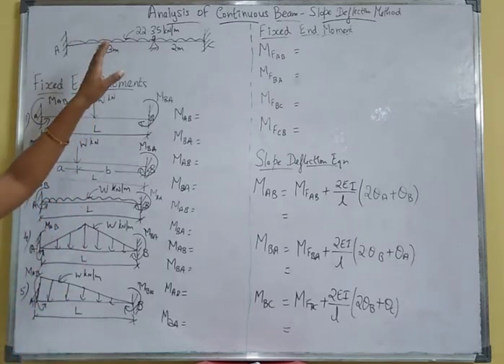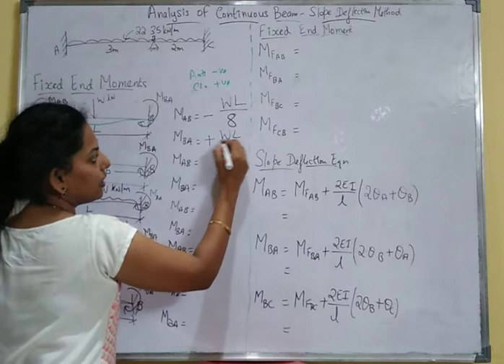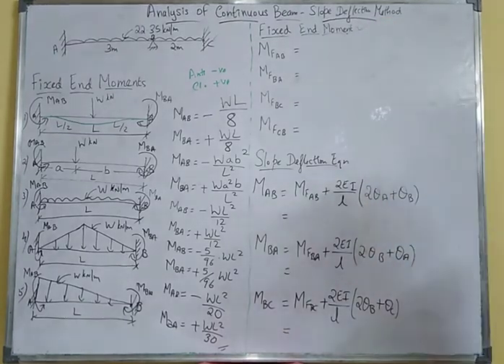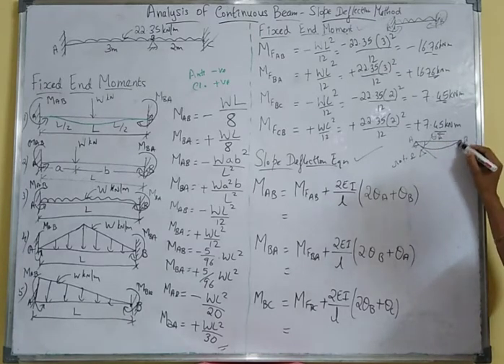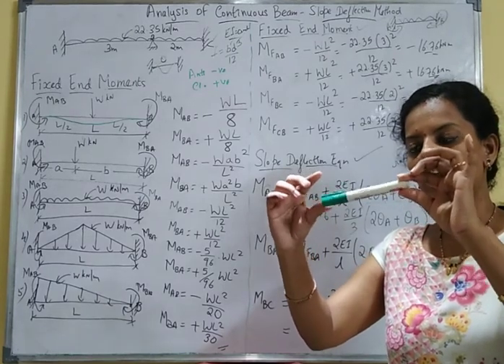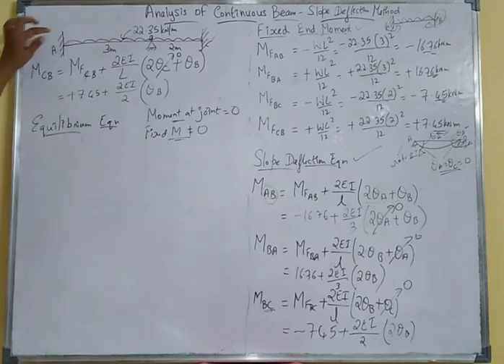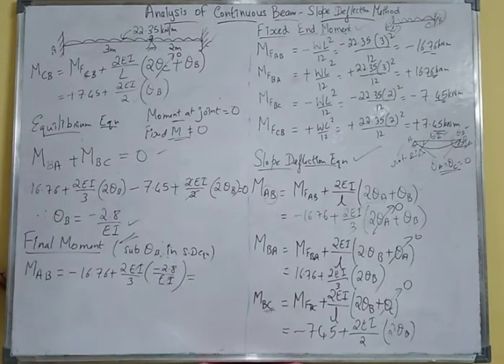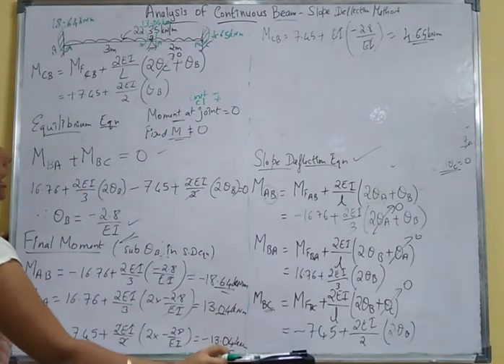Analysis of Continuous Beam by Slope Deflection Method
Beam for which load is calculated earlier, for the same analysis is done based on Slope deflection method.